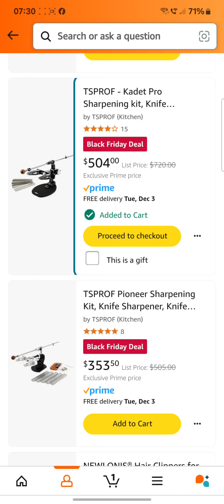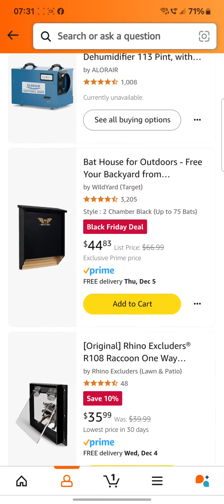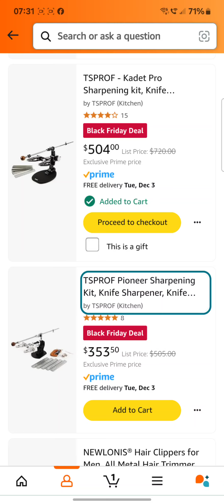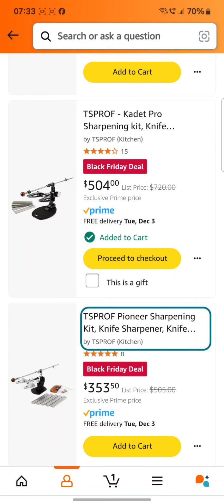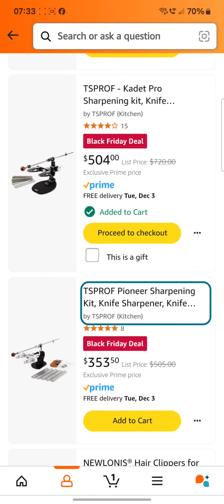EMERGENCY DEAL video on TSPROF sharpener on Amazon canada!!! 30% off 🤯🤯🤯